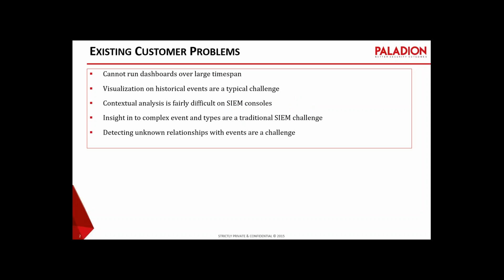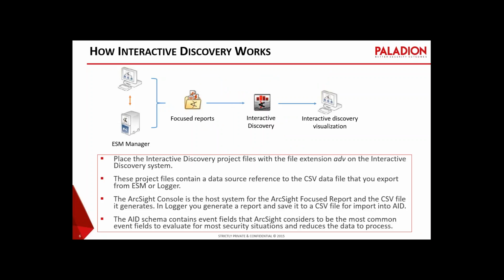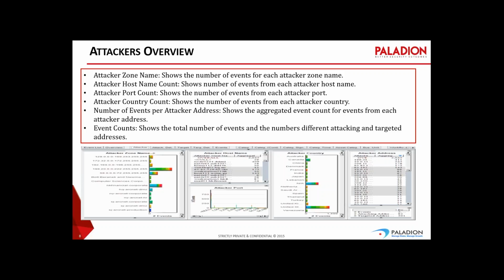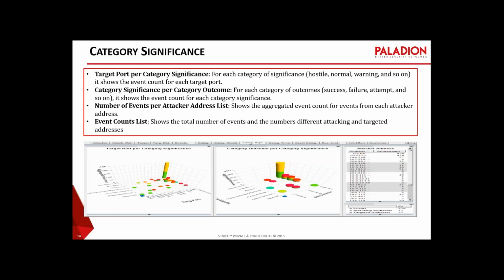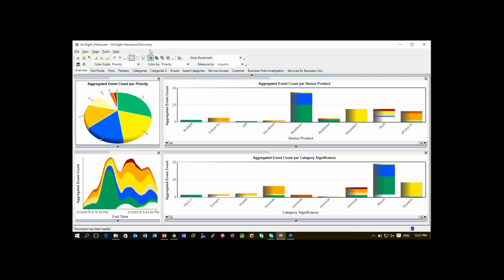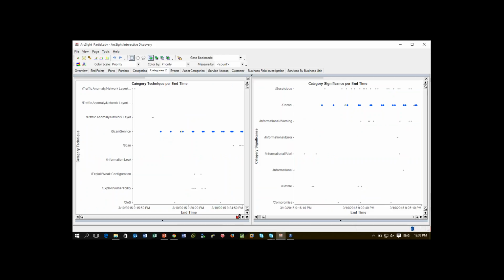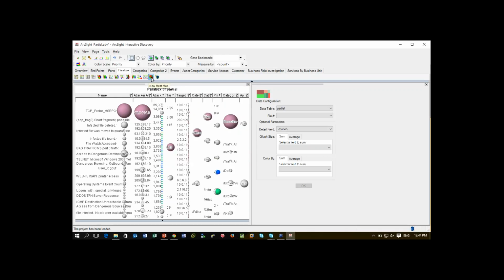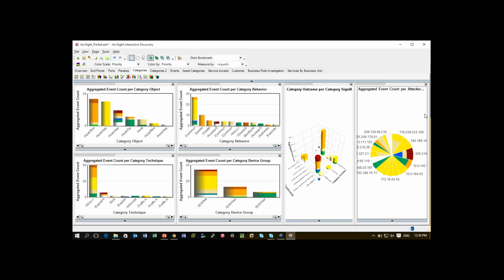Get Better Insight Into Your Analysis Through ArcSight Interactive Discovery